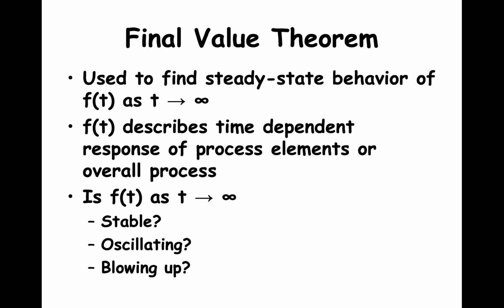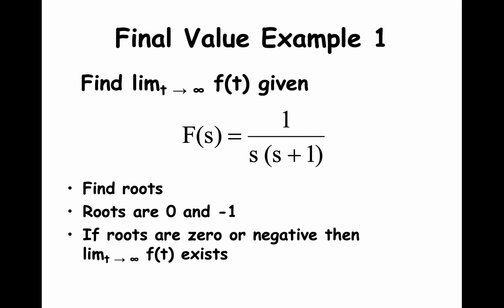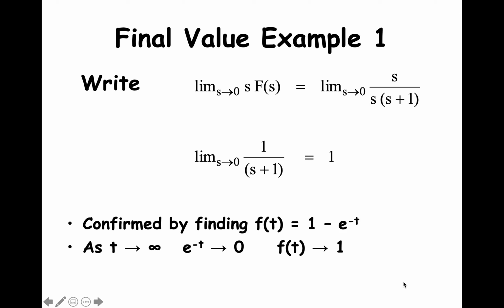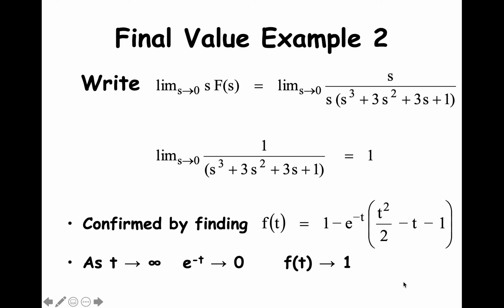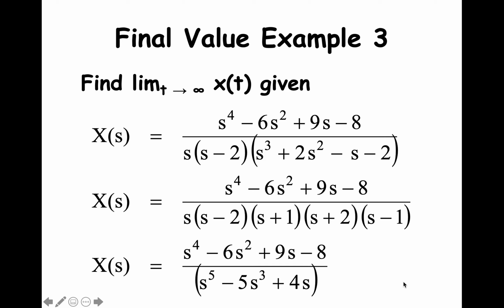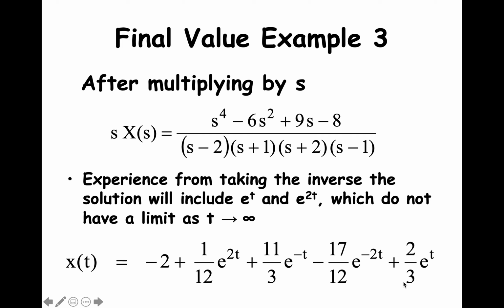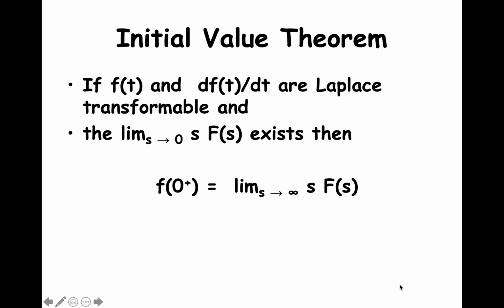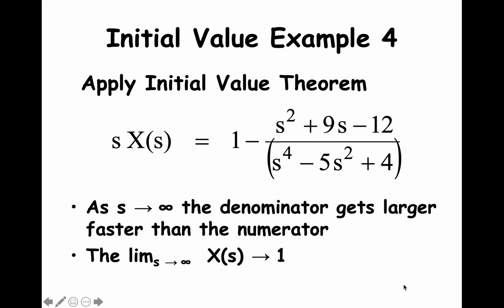Lect 7 Sect 3